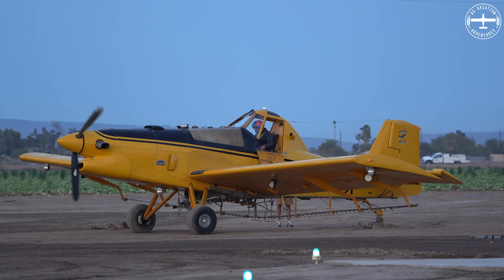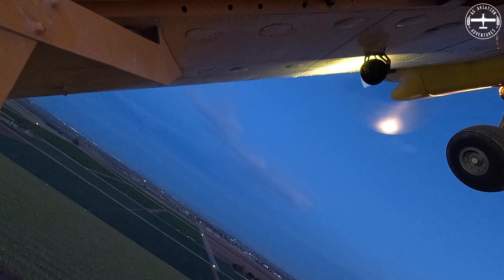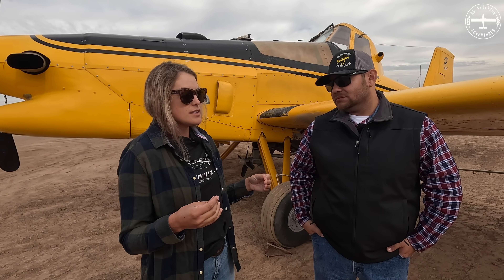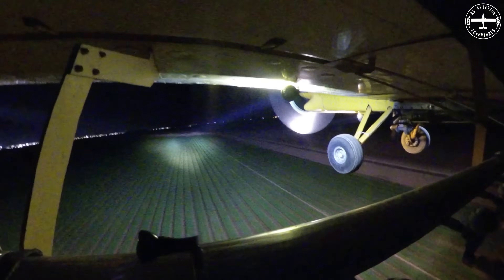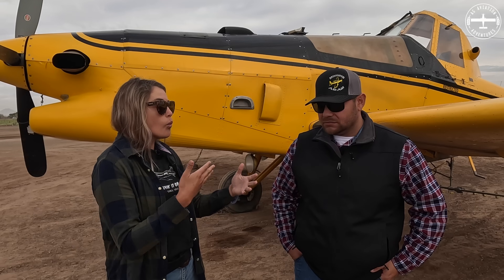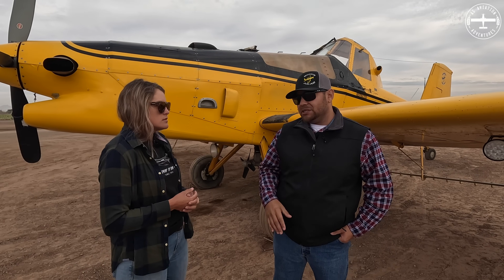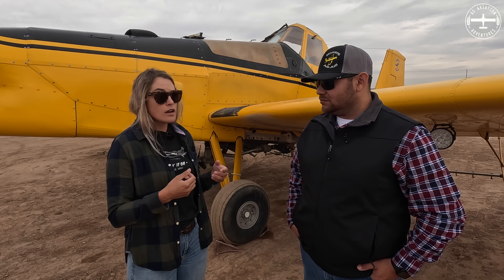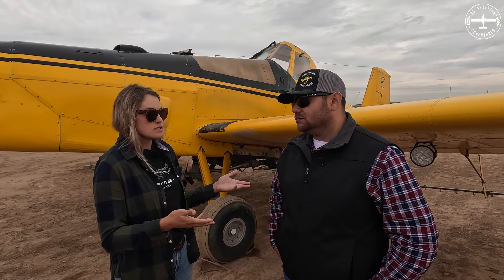Crop Dusting at Night?! All About Night Operations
We had the pleasure of visiting the crew at Morris Ag Air in Yuma, AZ in January and we loved learning all about night operations. It is still mind-blowing to us to think about operating at night. Be sure to also check out the FAQ about Night Ops and a helicopter spray rig tour coming soon. Huge thanks to Miles Morris for letting us come check out his operation and Ben Ramos, for talking with us and letting us watch him fly!